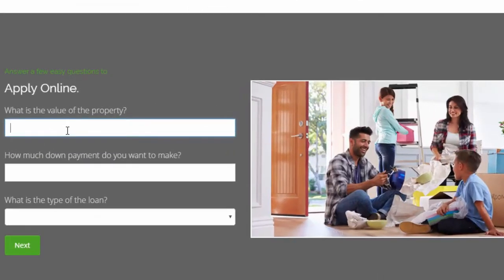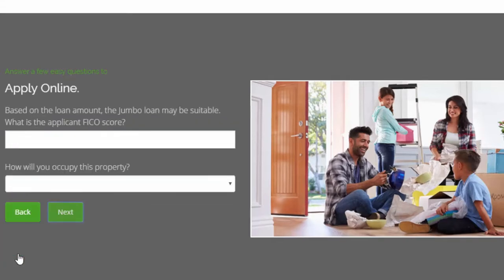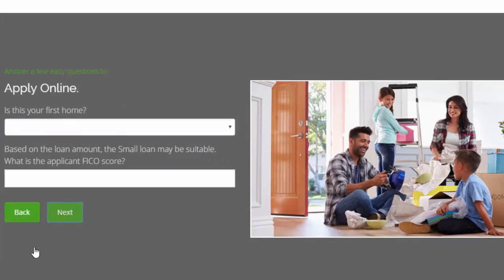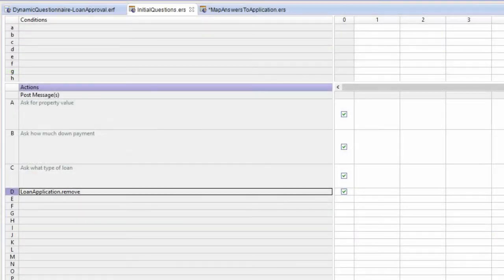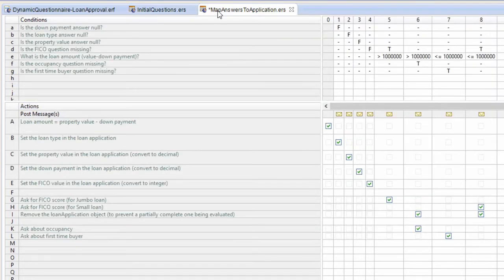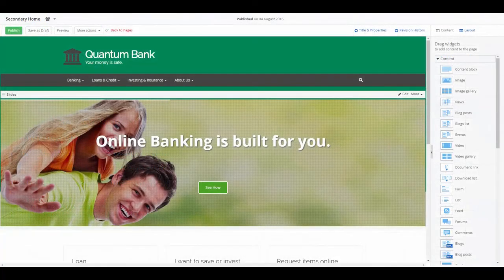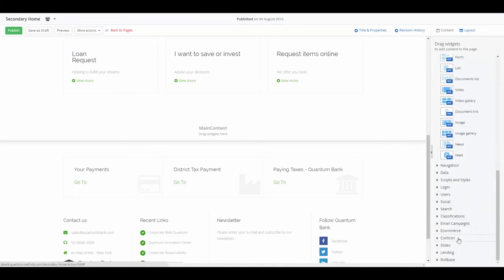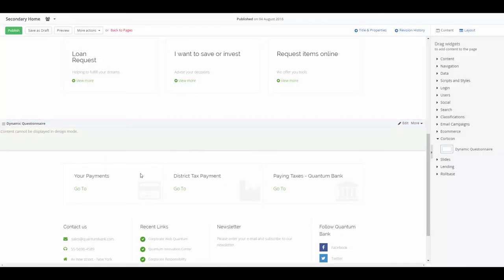Dynamic Questionnaires Powered on Corticon + Sitefinity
This demonstrates how to create dynamic questionnaires using Sitefinity and Corticon. The implementation details of the dynamic questionnaire itself are generic. It's based solely on the Corticon rules being used. This specific implementation makes an AJAX call back to Sitefinity in order to gather the additional information about the recommended product. If that's not required in your implementation, you'll need to modify the handleResults function (located in dynamicQuestionnaire.js) to behave differently. If you don't need to pull information from Sitefinity (or any other source), you can move the templating code to the Default view of the widget. You can find the assets used in this project